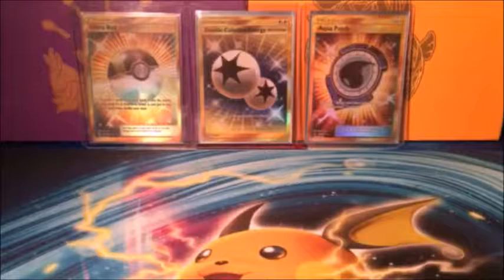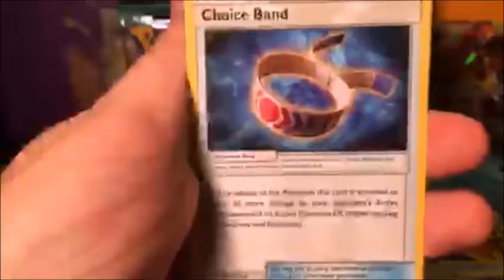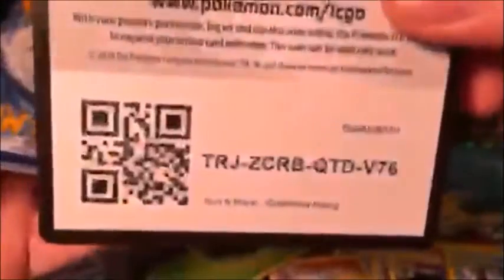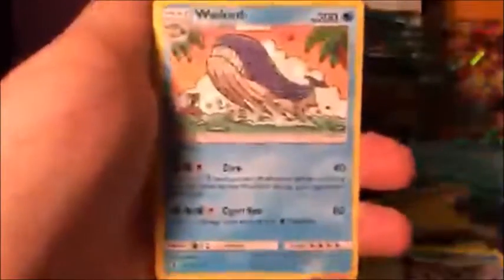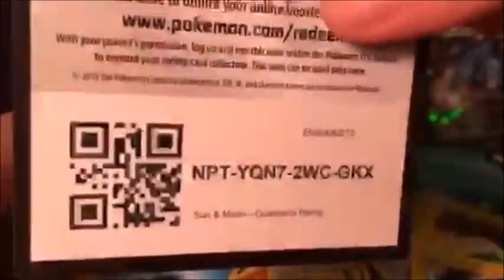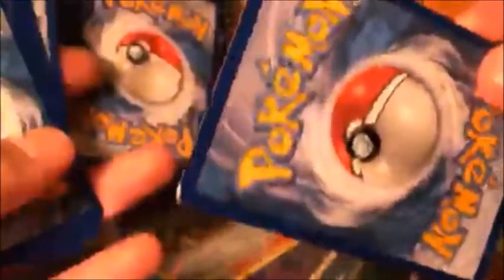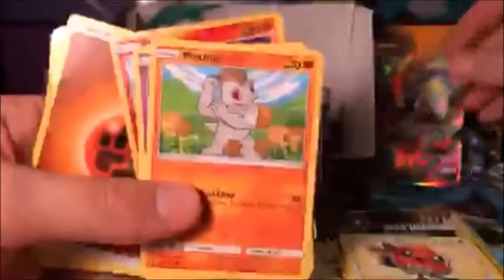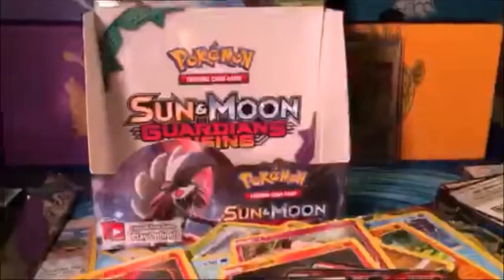OPENING A BOX OF GUARDIAN RAISING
Thank you guys so much for watching! Let us know what YOU would like to see us do on this channel down in the comments below! Bye!